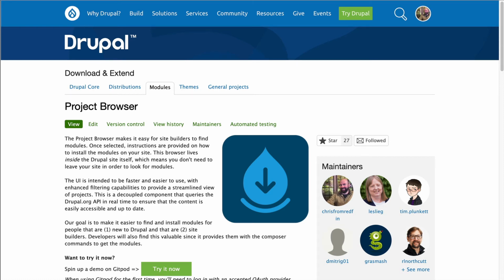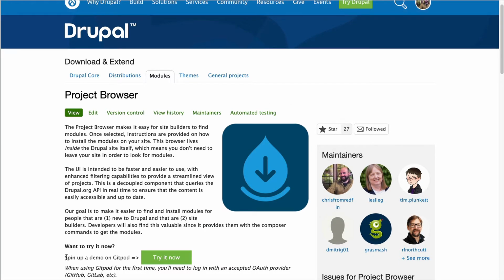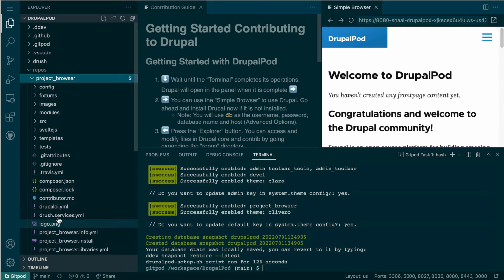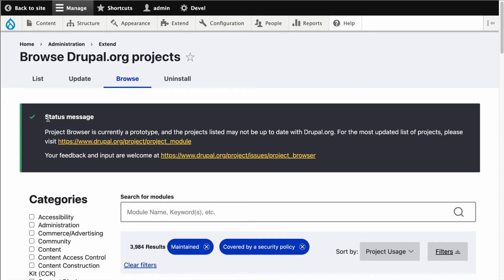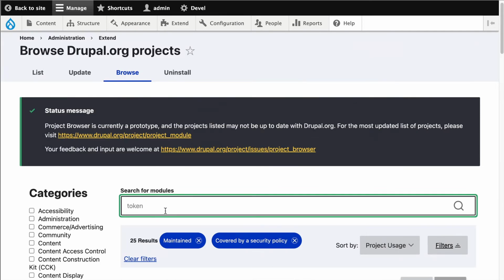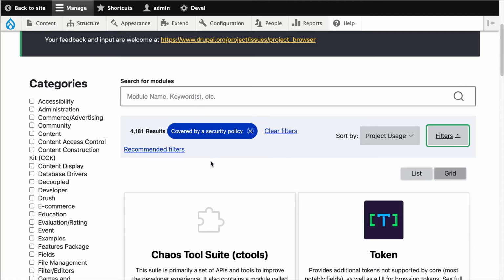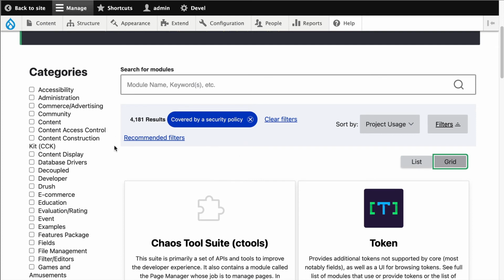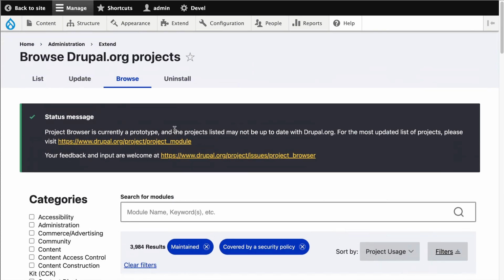Project Browser Alpha Demo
A demo video of the Project Browser's alpha release from June, 2022 (recorded July 1, 2022).